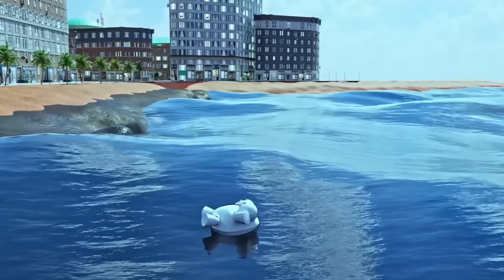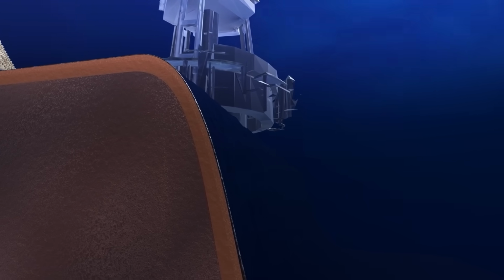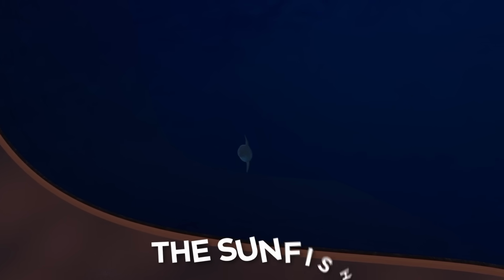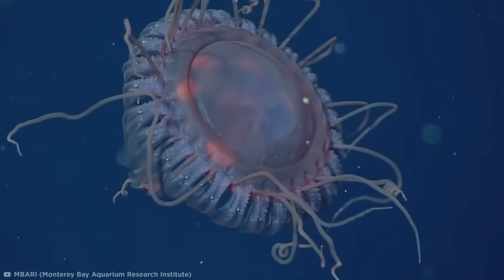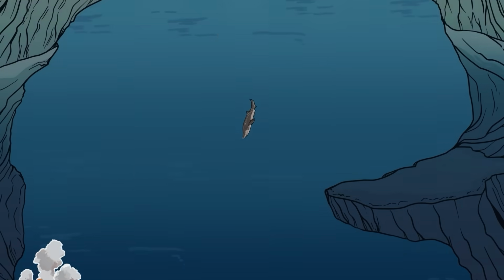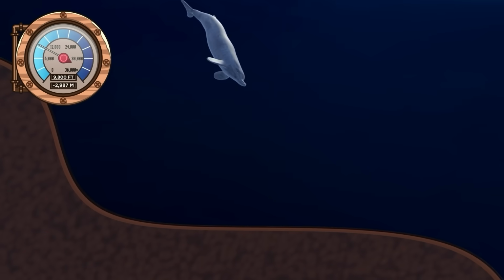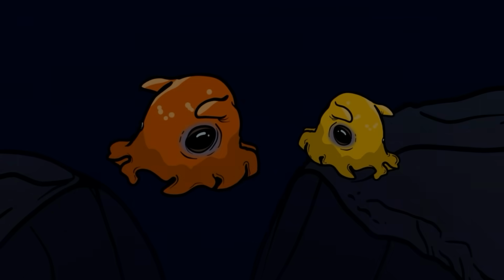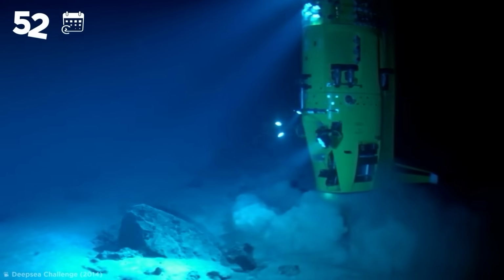Why The Ocean is Way Deeper Than You Think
This 3D Ocean Depth Comparison will show you just how incredibly deep the sea is. Lets take a look at an incredible 3D animation comparing how deep the ocean really is!

Legal Stuff.